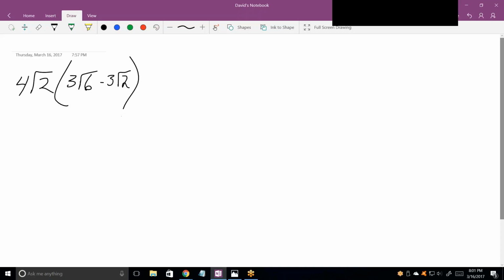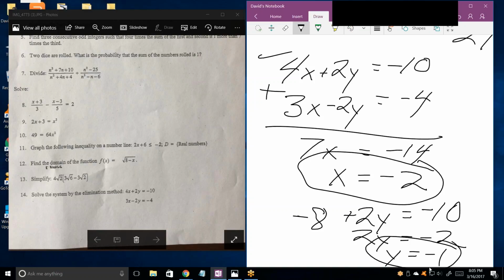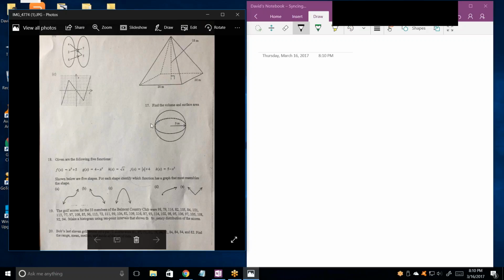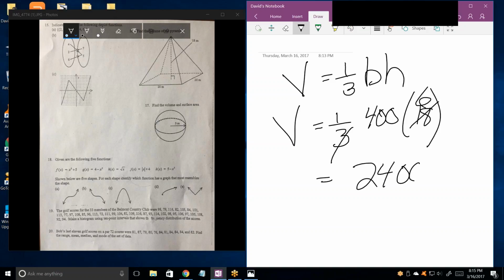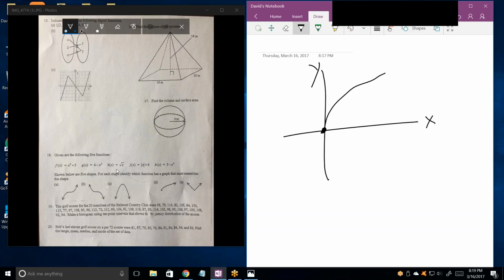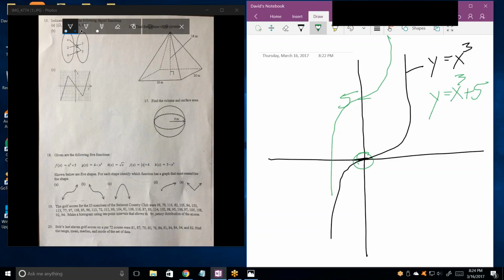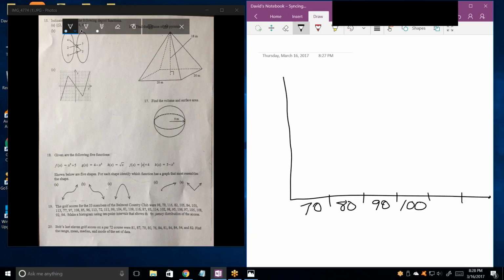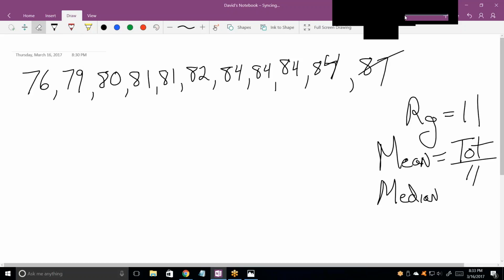Online Algebra 1 tutoring, GZ031617